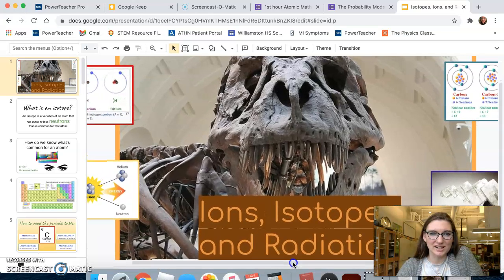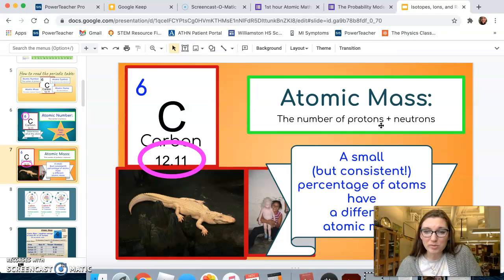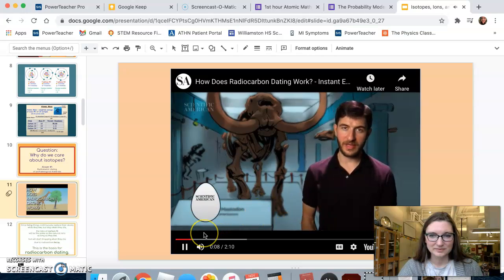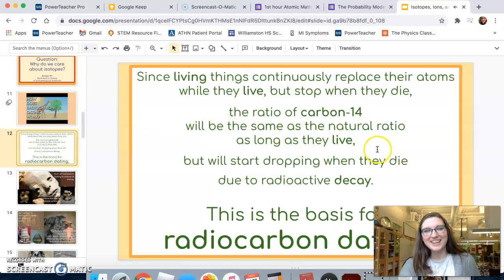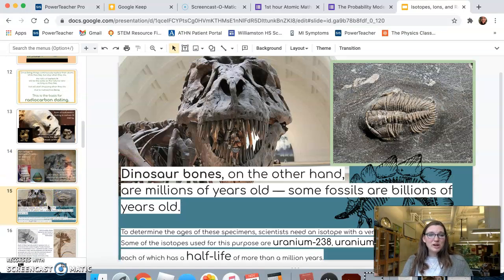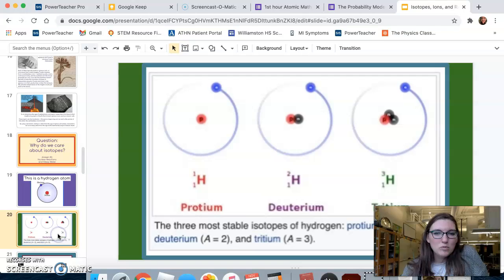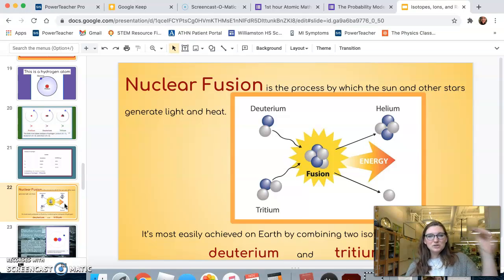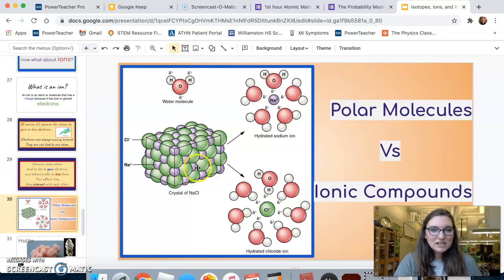Ions, Isotopes and Radiation